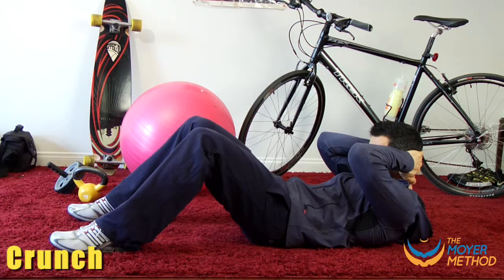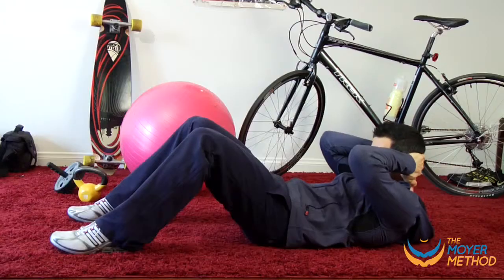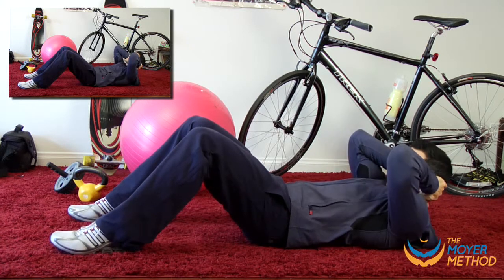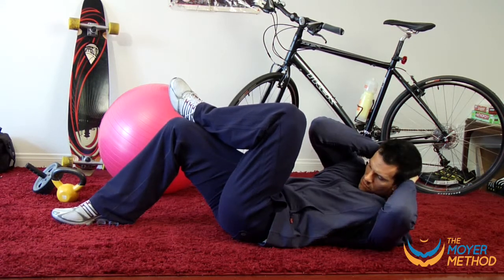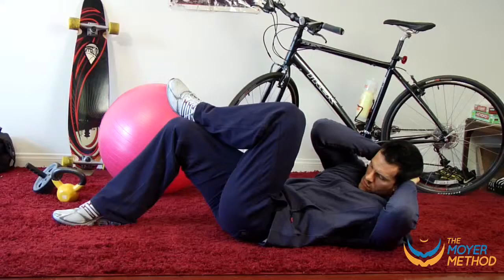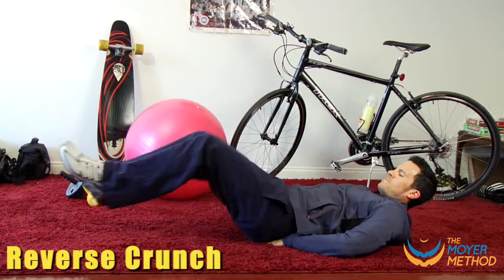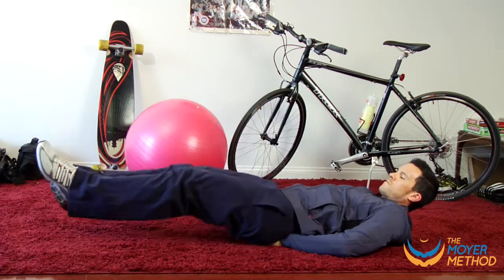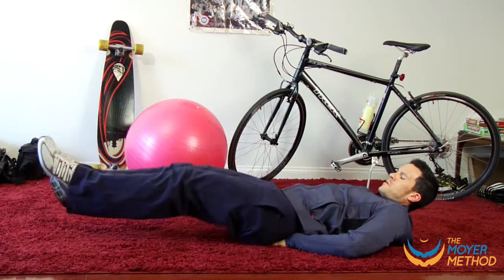Ab Series 1-HD.mov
Steve shows his unique way of working the entire abdominals.  Hold each contraction and use correct form and watch your abs get ripped in no time!